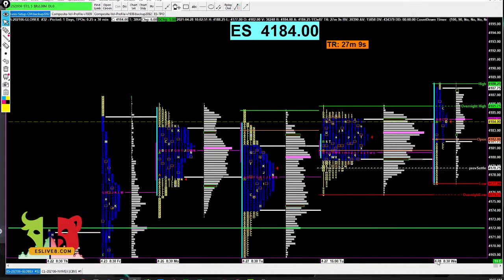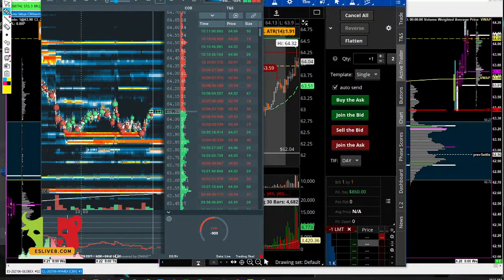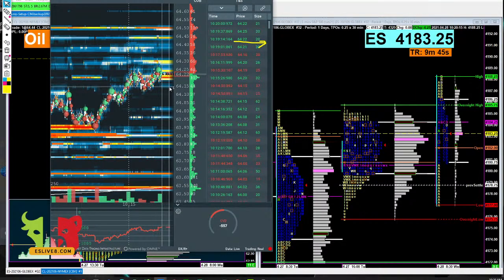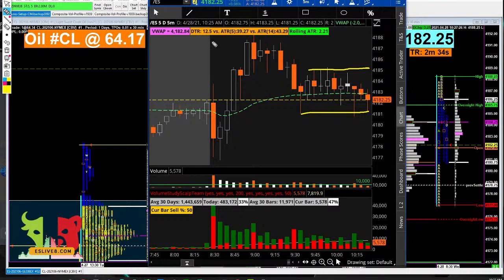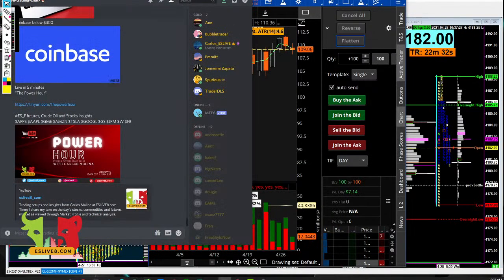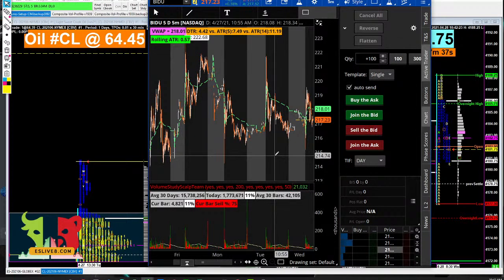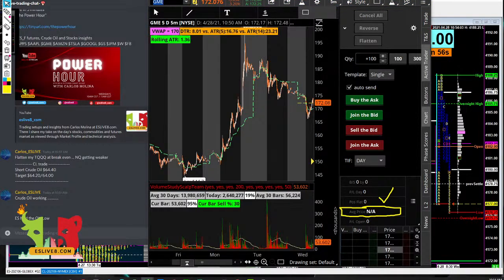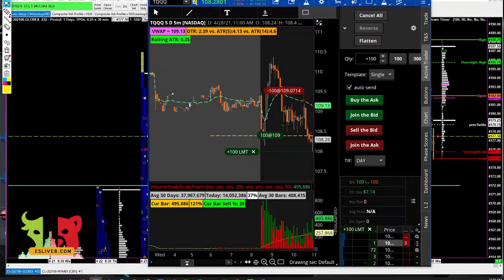Power Hour Live :: April 28th 2021 - Stocks watchlist $GME $AAPL $FB $AMC $BABA $TSLA Tesla - S&P500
Live Screen share 8 hours a day trading stocks, options, CL Oil and ES Emini S&P Futures.